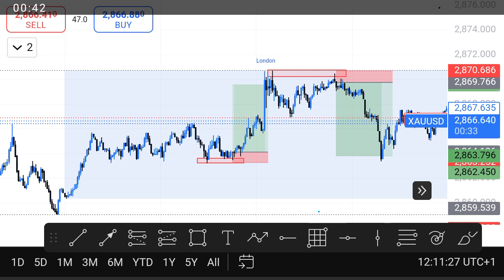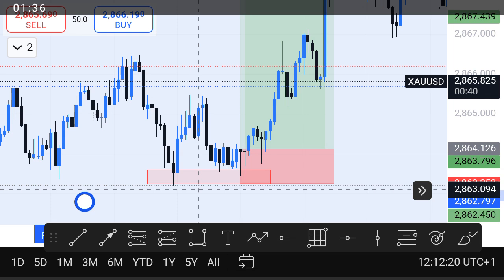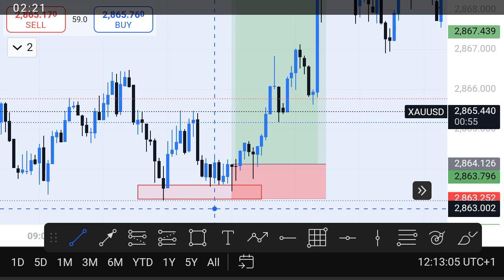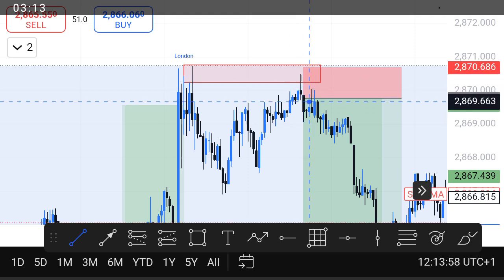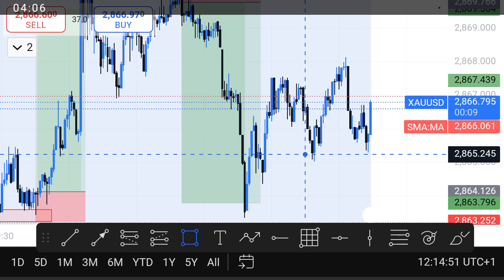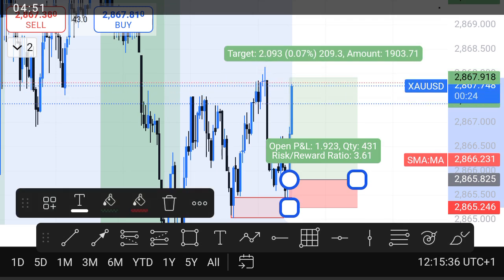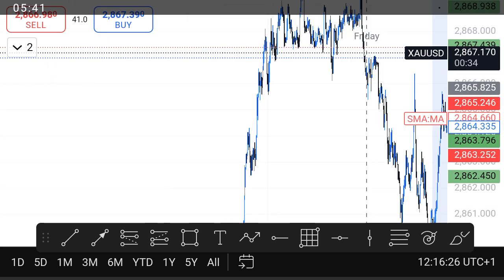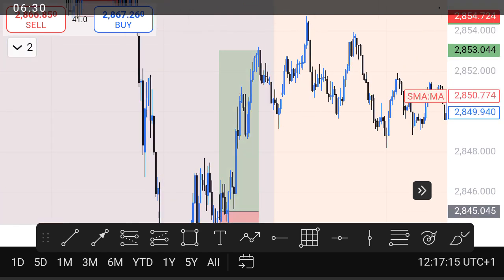GOLD STRATEGY WITH 80%WIN RATE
Are you ready to witness an incredible journey on how i trade gold with this 80% win rate stretaegy and  i used to pass my propfirm challenge and how i trade profitably